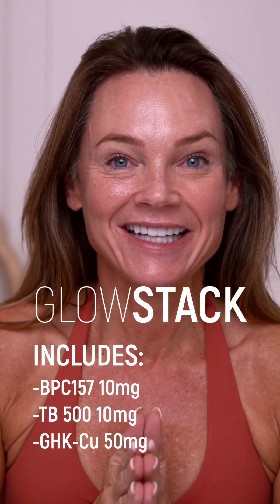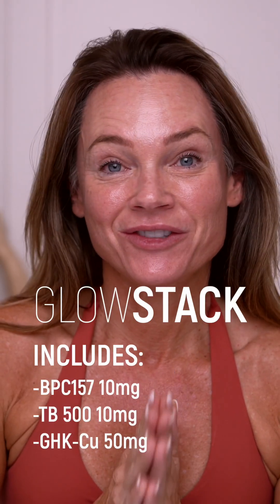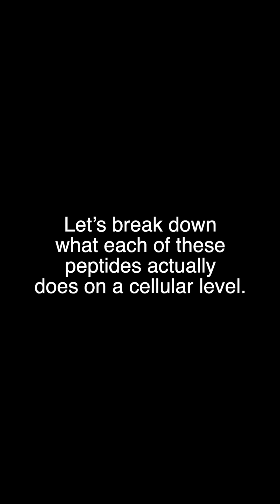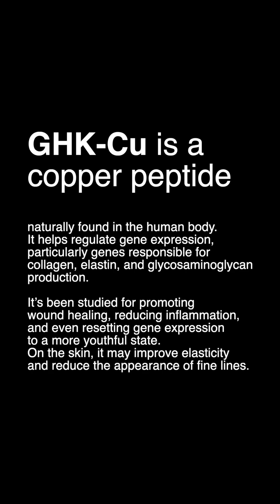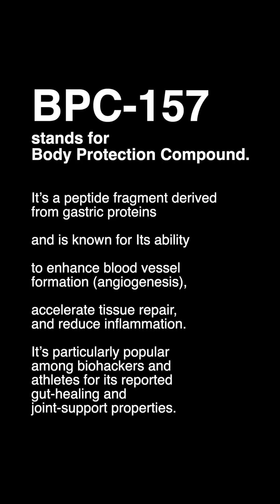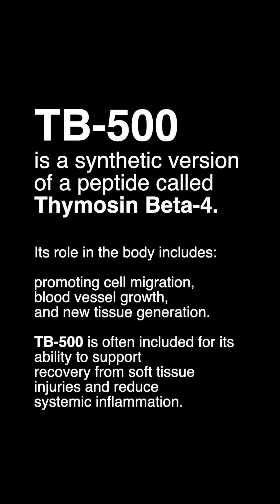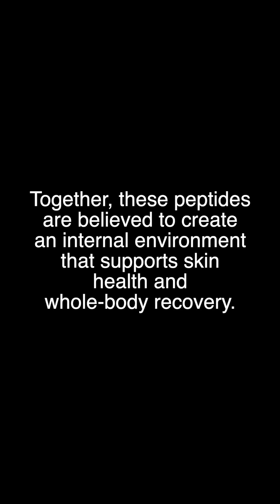Glow Stack Explained: What Each Peptide Does 🔬✨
Let’s break down what each peptide in the Glow Stack actually does on a cellular level ⬇️

✨ GHK-Cu (Copper Peptide)
This naturally occurring peptide helps regulate gene expression tied to collagen, elastin, and glycosaminoglycan production. It’s been studied for wound healing, reducing inflammation, and even “resetting” certain genes to a more youthful state. On the skin, GHK-Cu may improve elasticity and soften fine lines.

✨ BPC-157 (Body Protection Compound)
A fragment derived from gastric proteins, BPC-157 is known for accelerating tissue repair, reducing inflammation, and stimulating new blood vessel formation (angiogenesis). Many biohackers and athletes use it for its reported gut-healing and joint support benefits.

✨ TB-500 (Thymosin Beta-4 Analog)
TB-500 supports cell migration, blood vessel growth, and new tissue generation. It’s widely noted for helping with recovery from soft tissue injuries while reducing systemic inflammation.

🔥 When combined as the Glow Stack, these peptides are believed to create an internal environment that supports skin health, recovery, and overall rejuvenation.

Save this for reference 🔖 and share with someone curious about peptides!